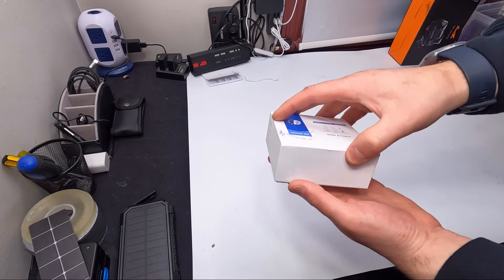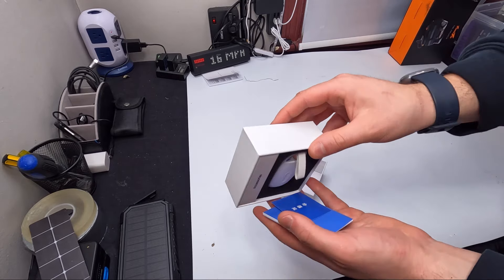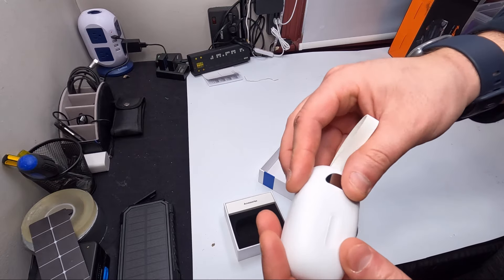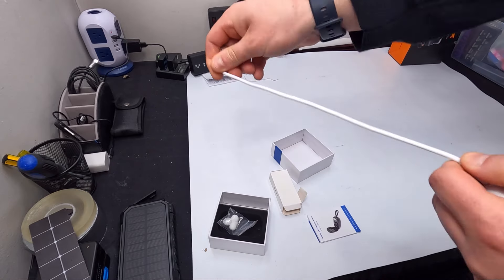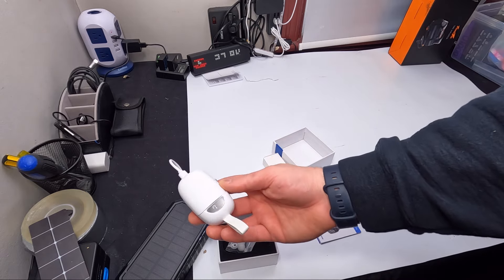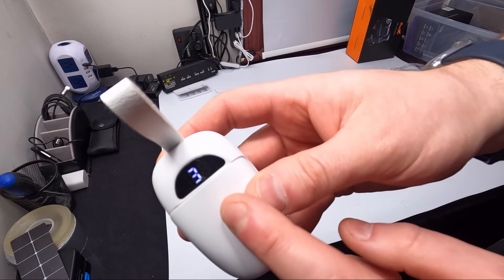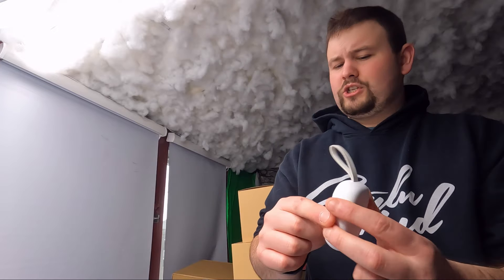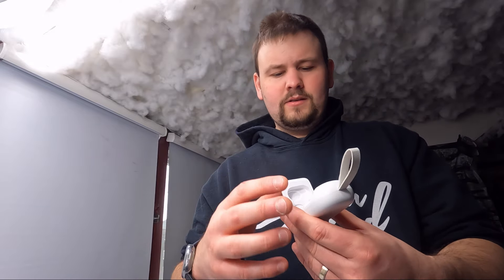EKKOS Rechargeable Hearing Aids 36H Play for Adults Seniors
If your interested you can buy it

HOMESTEADTESSIEFREE